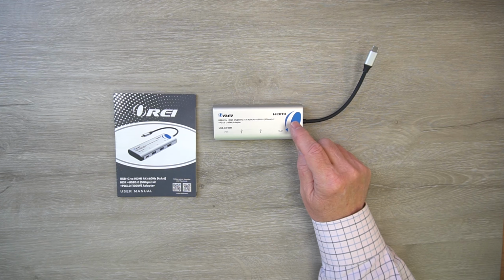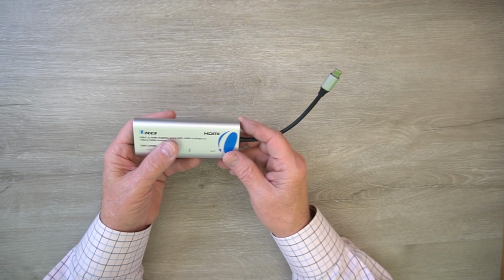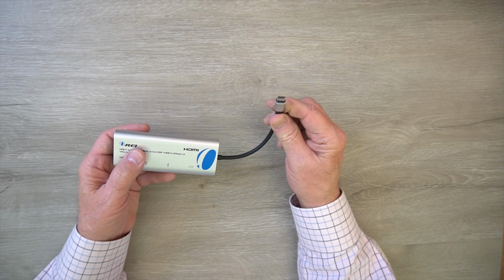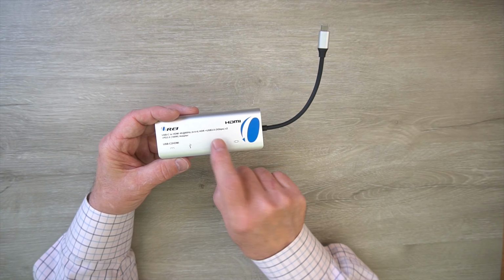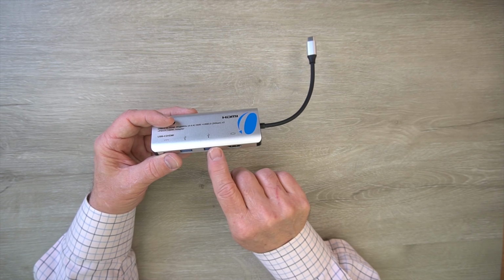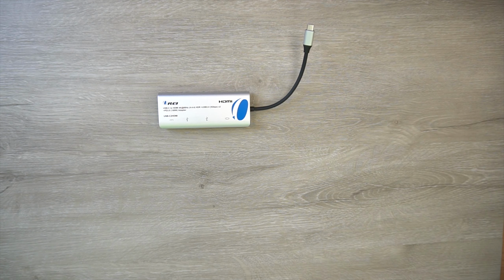Orei USB C2HDMI - USB C Hub | Full Review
Orei USB-C2HDMI Hub

In this video I review the new Orei USB-C2HDMI Hub. This product provides an HDMI connection for a 4K external monitor as well as 2 USB-A ports that are USB 3.0 and a USB-C port that can be used with a 100W external charger for your laptop. Please let me know if you have any questions and thanks again for watching!